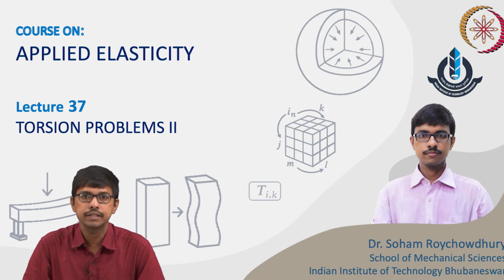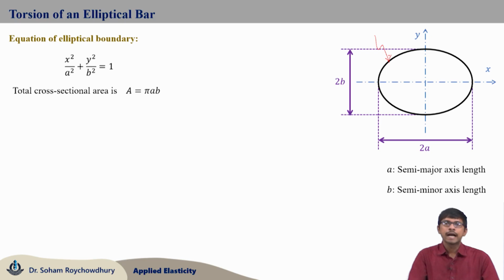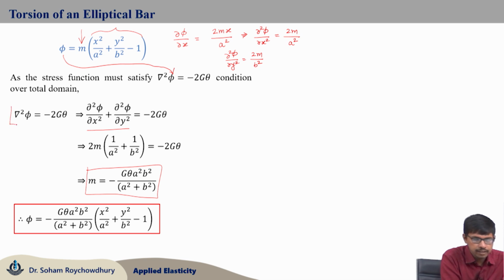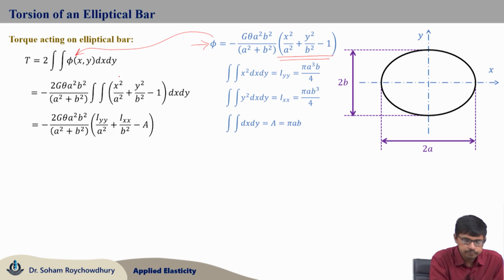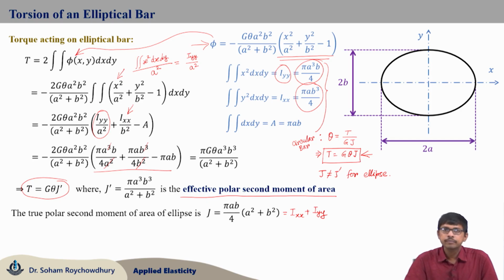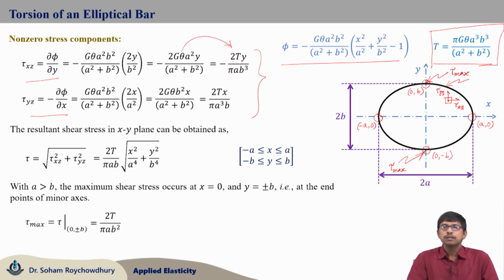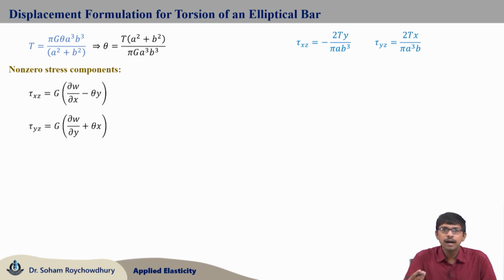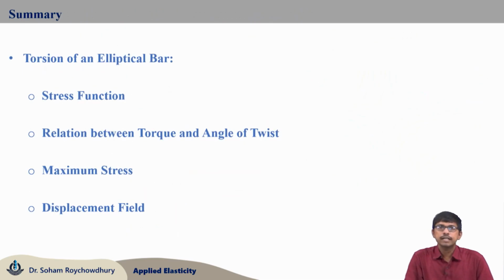Lecture 37 : Torsion Problems II